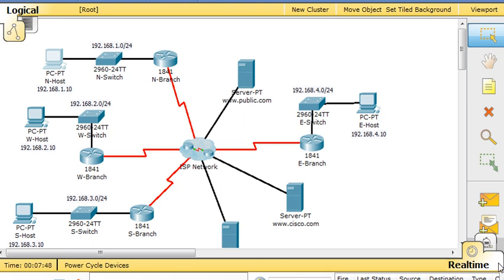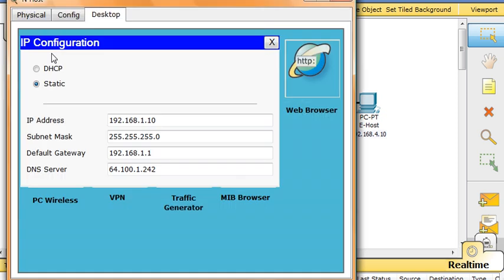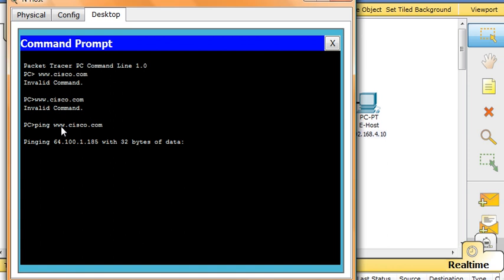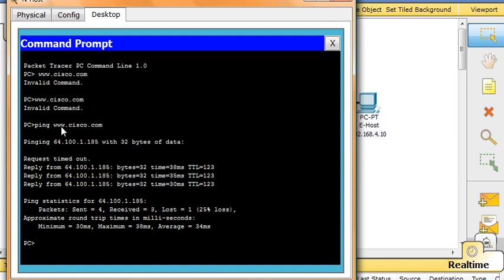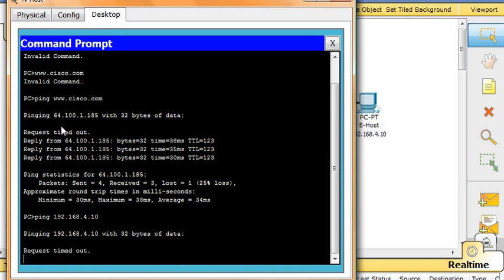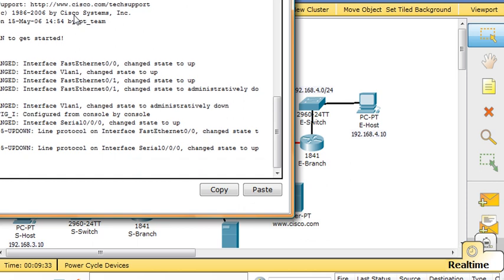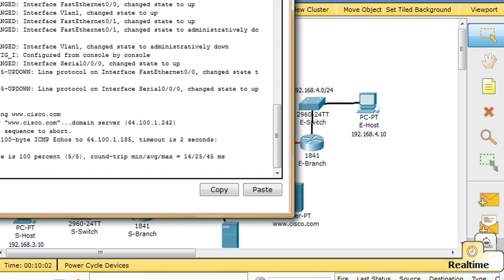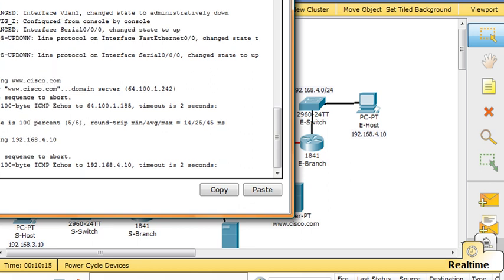Interpreting Ping and Traceroute Output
-Distinguish the difference between unsuccessful and unsuccessful ping attempts

-Distinguish the difference between successful and unsuccessful traceroute attempts.